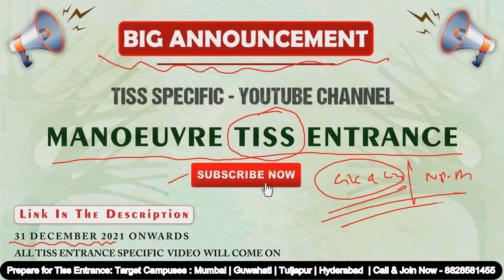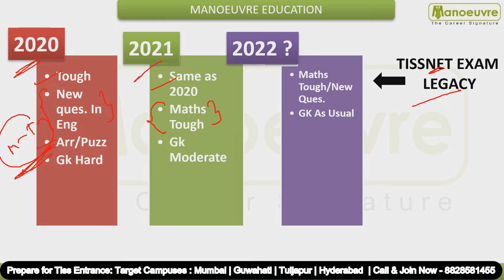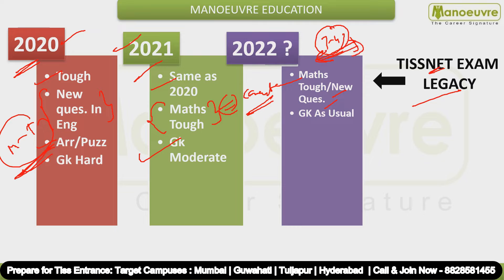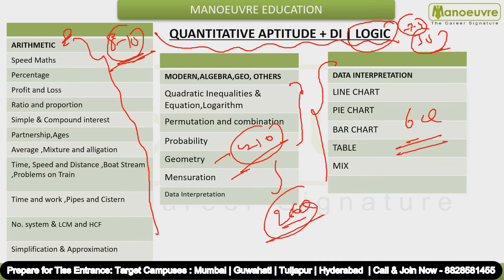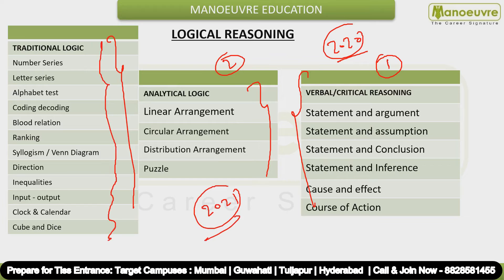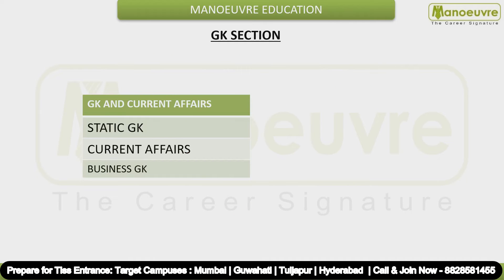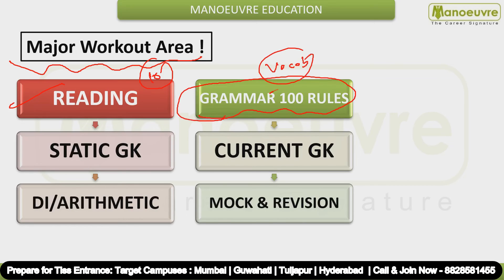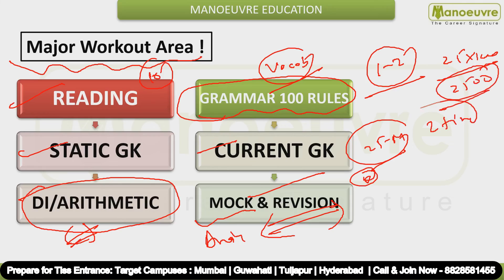TISSNET 2022 - Expected Paper - Easy | Moderate | Difficult...